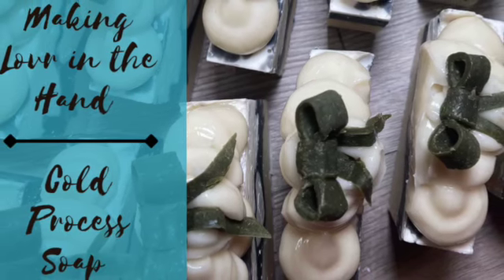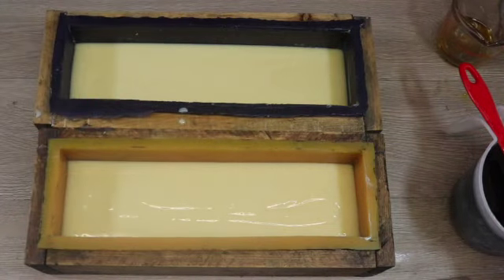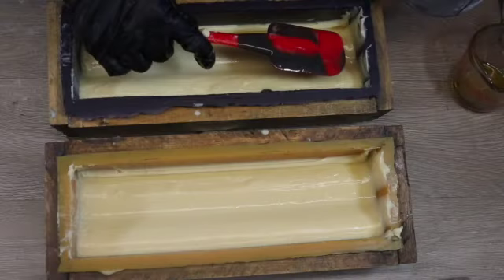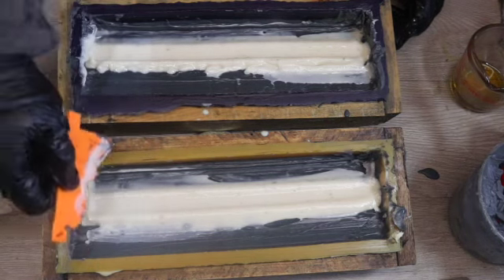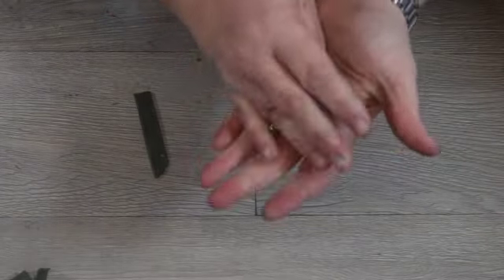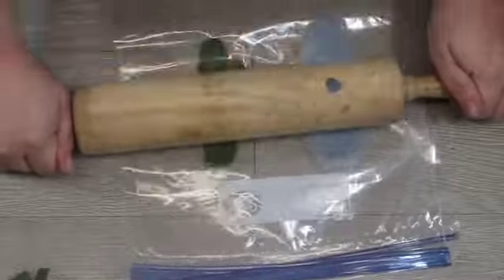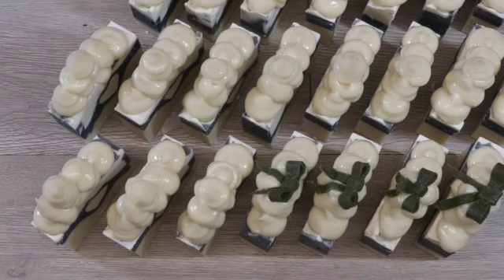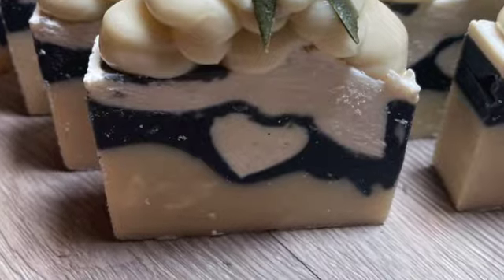The most sculpted layers I've done in one soap - Love in the Hand| Cold Process Soap| Soap Dough.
I use scrapers to form the sculpted layers in this soap. I first created this design 3 years ago and finally was able to make my own custom scrapers to pull off this design!
This soap is formed primarily using sculpted layers and is topped with soap piping, I share a great tip for getting the piping effect that I used and finished this soap off with a little soap dough bow, so cute!!